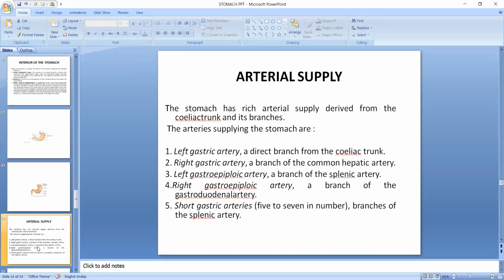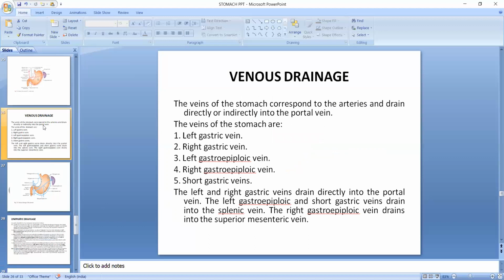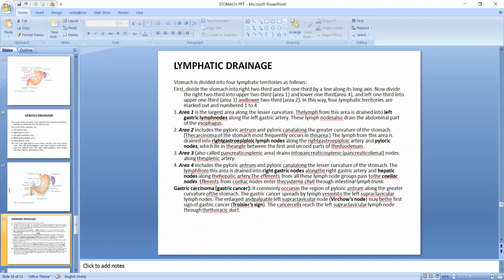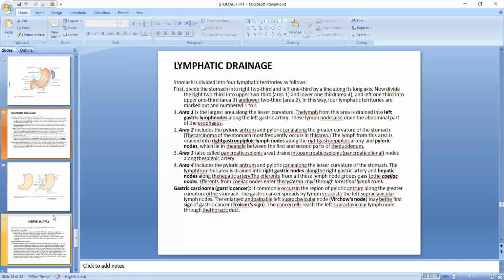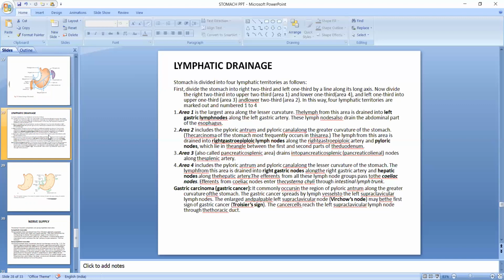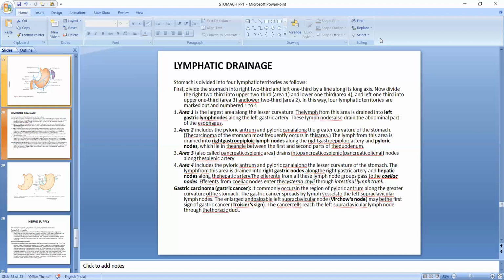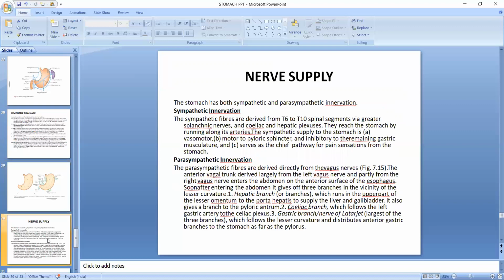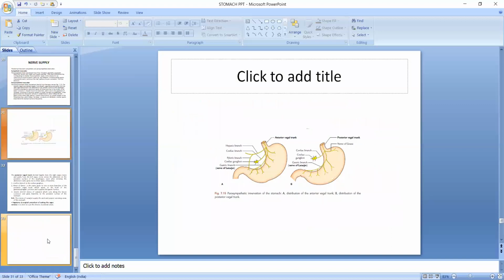BLOOD SUPPLY OF STOMACH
JAYOTI VIDHYAPEETH WOMEN'S UNIVERSITY,
JAIPUR FACULTY OF HOMEOPATHIC SCIENCE
 FACULTY NAME - JV'n DR. JAYSEE JOHN,
 TOPIC NAME - BLOOD SUPPLY OF STOMACH